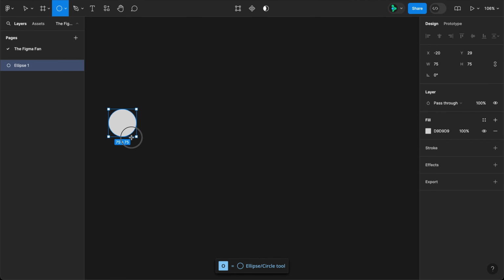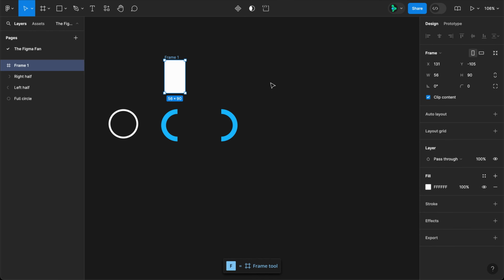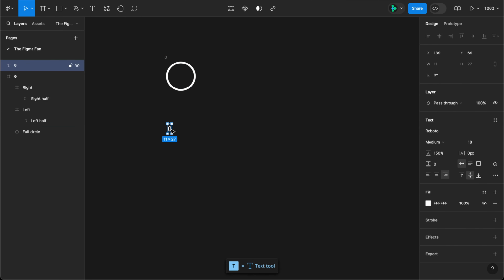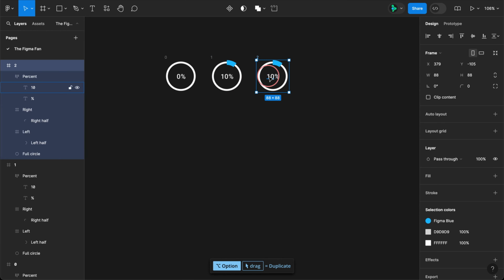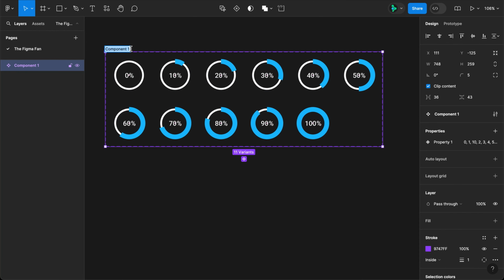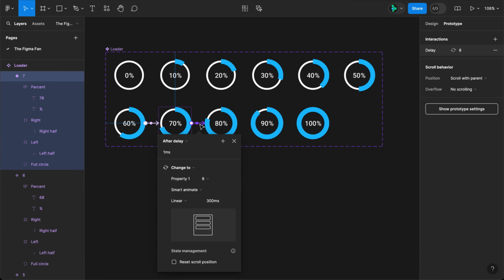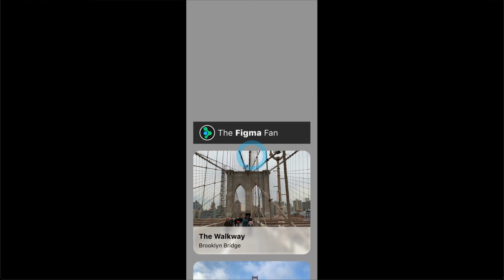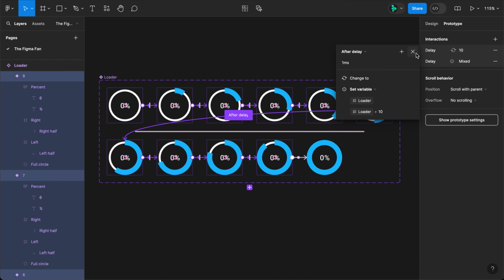Circular Counting Loader - Fig in Five - Advanced Prototyping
Today, we’ll be checking out how to create a circular animated loader that displays the percentage of progress. We’ll look at two ways to make the counter work: with smart animate and using a variable. Let’s get started.